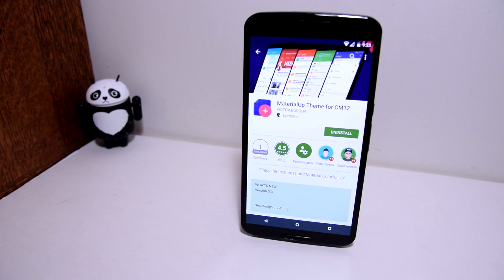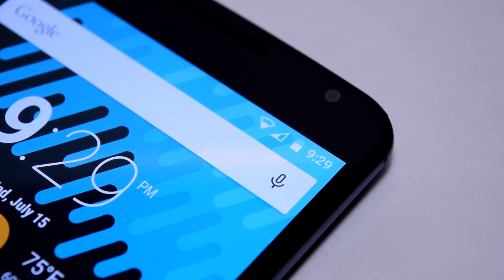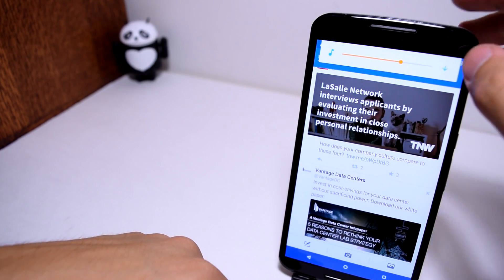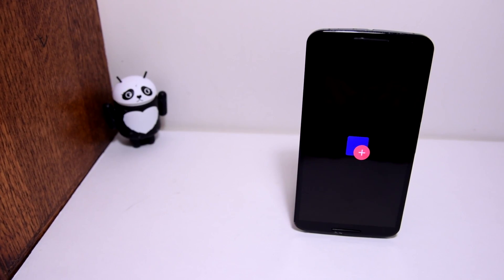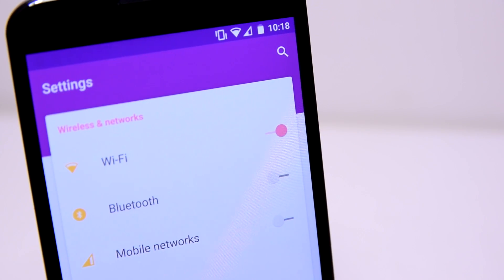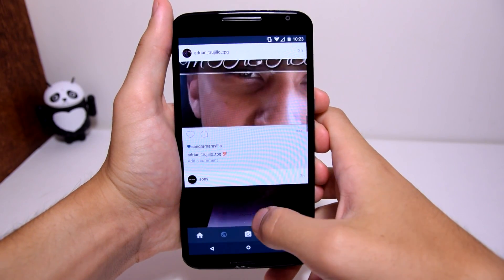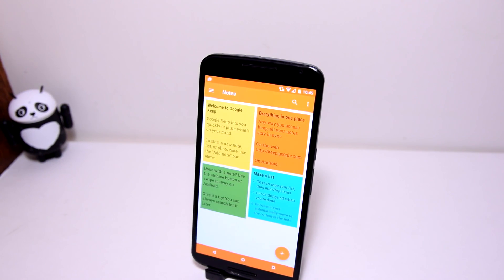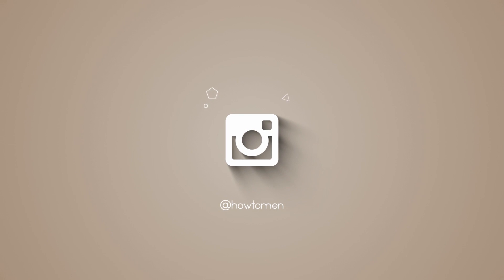Great CM Theme for Android | MaterialUp Refined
MaterialUp - V2.0 ($1.69)

(⊙.⊙(☉_☉)⊙.⊙) ▏ Social ▏(⊙.⊙(☉_☉)⊙.⊙)

❝ I own the Nexus 6 by T-Mobile running a custom rom called Euphoria with Android 5.1 R3❞

❝ Nova Launcher ❞

▣ Editing Software?

❝Nikon D5300❞

▣ Homescreen Clock Name?

❝It's stock clock but with a CM 12 Theme❞

▣ How do you make the icon on your homescreen so big?

❝ With an application called Giganticon❞

▣ What keyboard do you use?

❝It's regular stock but with a CM 12 Theme❞